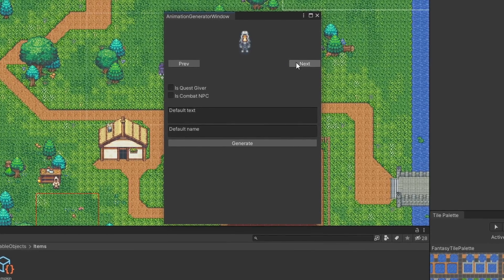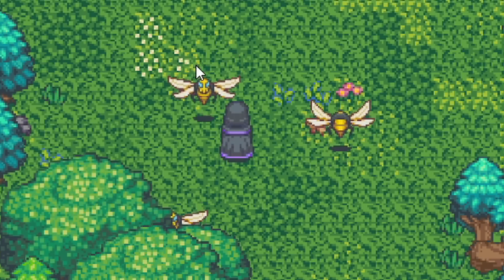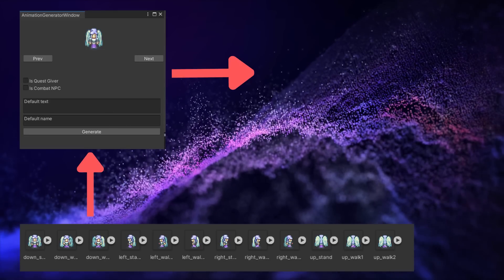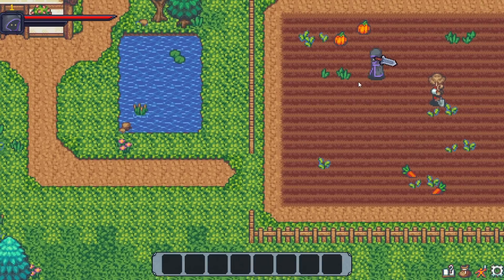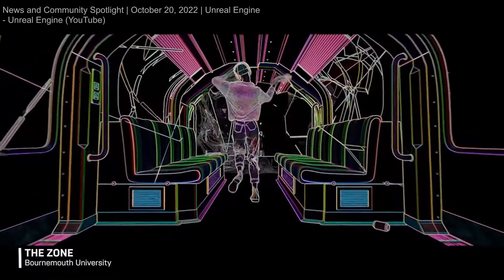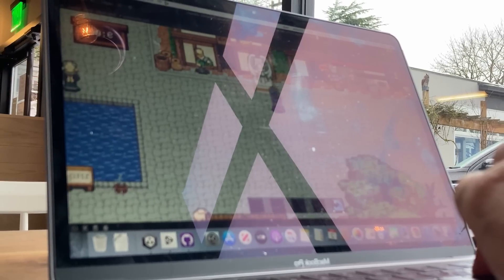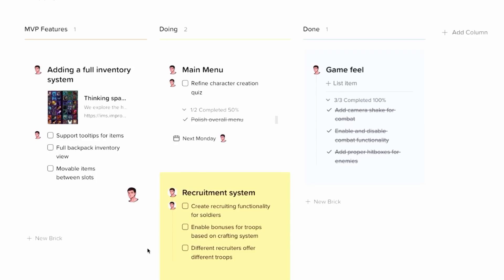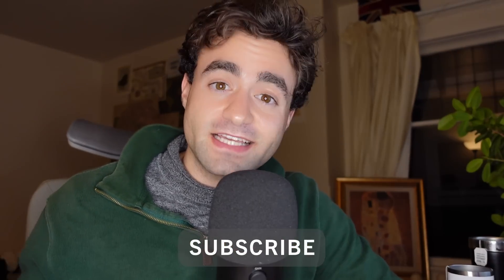This Saved Me Hours of Game Development: Devlog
to create a free account and start organizing your ideas and projects!

Chapters :
00:00 - intro
00:13 - my big game dev problem
01:10 - my solution
02:37 - other improvements to my indie game
03:06 - building on primitives
06:11 - outro and voice acting

In my previous devlogs I've mentioned that a major limiting factor for the development of my indie game has been the manual toil required to create a bunch of different NPCs and enemies.

Most of the NPC spritesheets that I use have the same general shape and animation workflow. But creating animations, animators, and game objects for each variate manually was proving to take a very long time.

So I realized that I needed a tool that could streamline the creation of characters! Thus, I built a character maker tool, which essentially will look through various sprite folders, create animations and an animation override controller, all in a single folder. It will also add relevant quest giver components and combat components (still in the works) based on options you can select!

This tool will literally save me hours of game development time, specifically annoying manual animation time!

Some other updates since the last devlog:
I've been refactoring the dialog system so it is much more streamlined. Additionally, I added loot tables and dropped XP points. I've also been working on the gathering system for quests and general items.

One last piece of advice I heard recently from the Acquired podcast, was to build on primitives. In this context, primitives are foundational reusable components that can be used when building something new, so you don't have to start from scratch. And fortunately, Unity is pretty much all about primitives because of their entire scriptable object, monobehavior, and prefab system. Create something once, and use it throughout your indie game!

Channel produced by Rainy Sunday LLC.